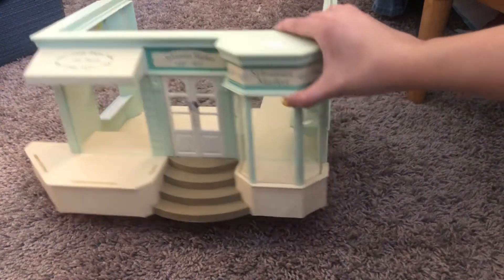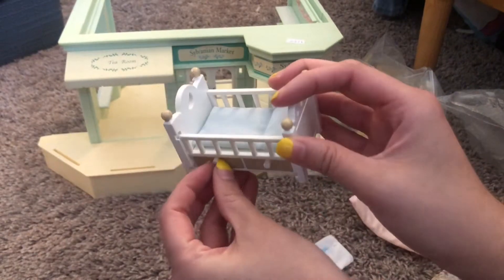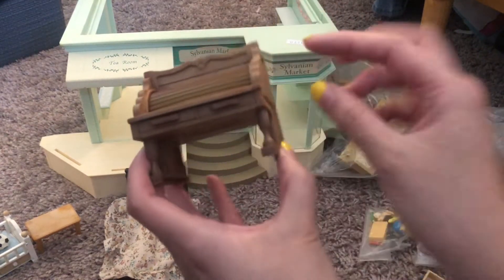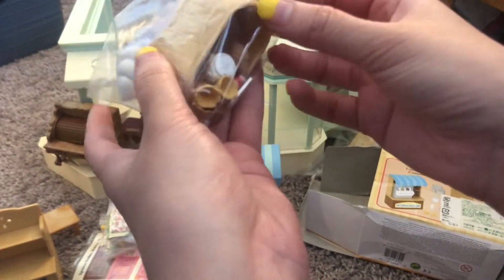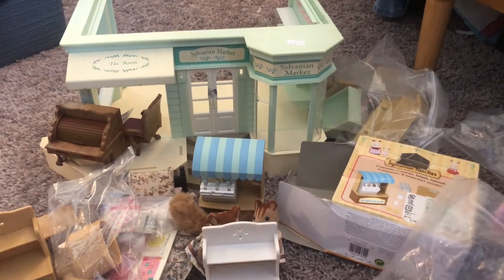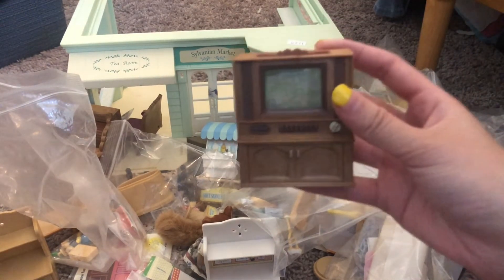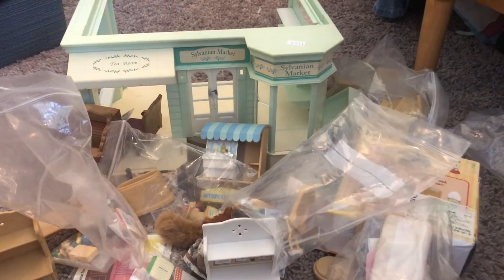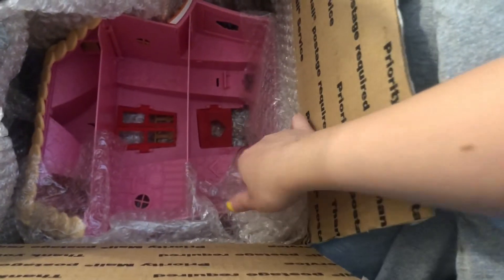Sylvanian Families Chambers Haul!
I open up my second order from Sylvanian Families Chambers! I got some really cute items and I’m so excited to use them ^_^